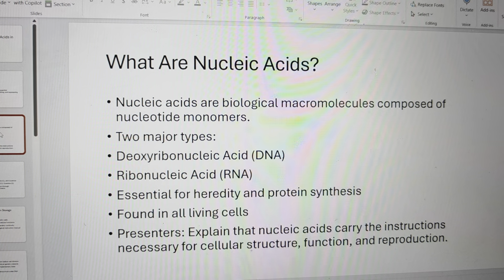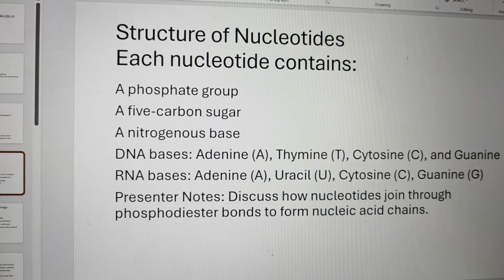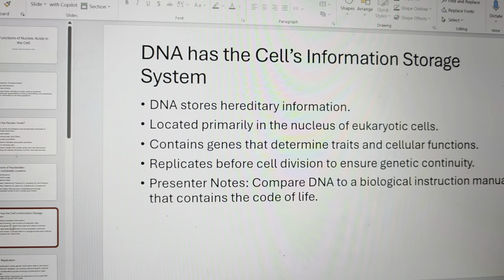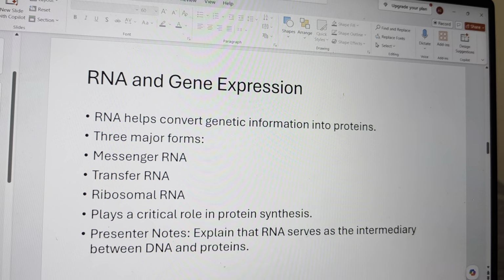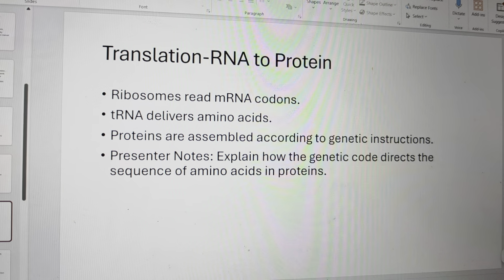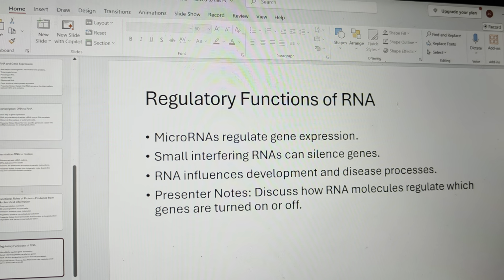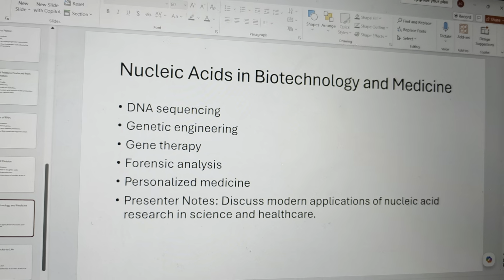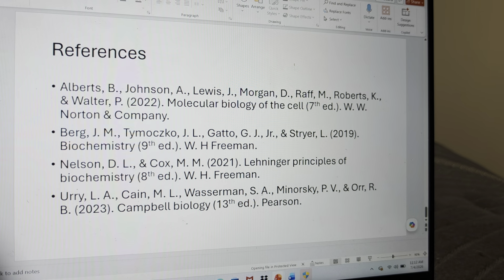July 4, 2026